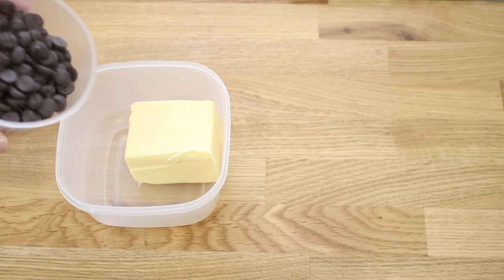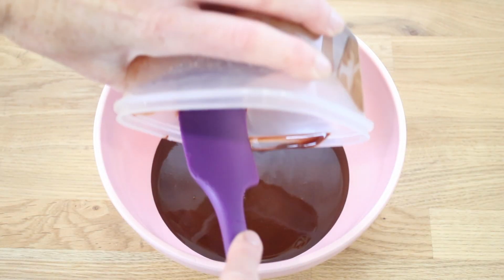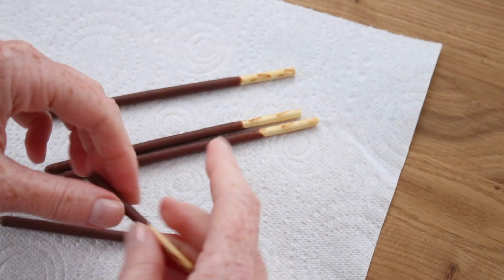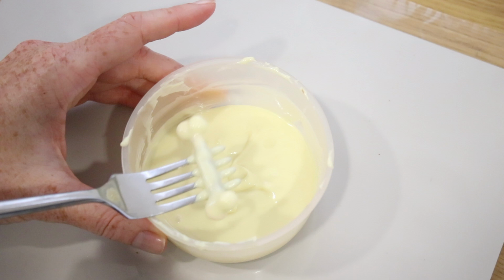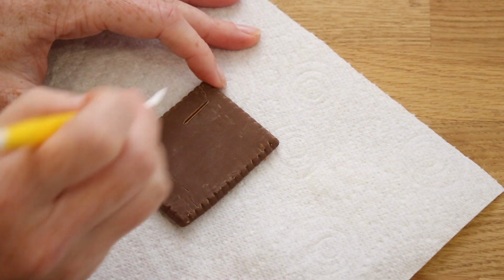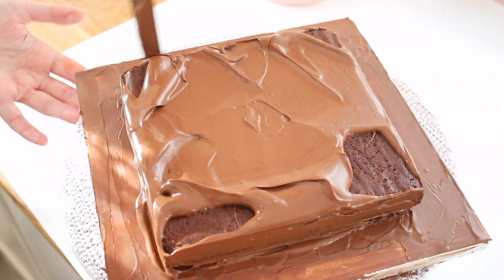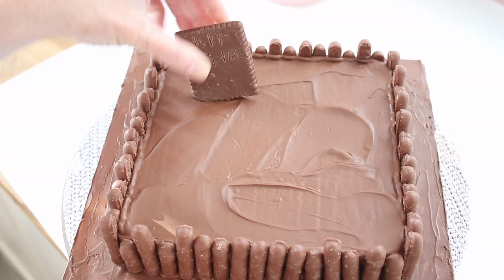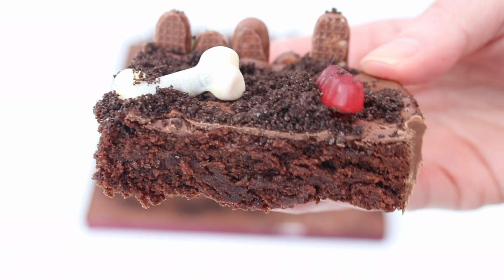Easy Halloween Baking - Biscuit Brownie Graveyard